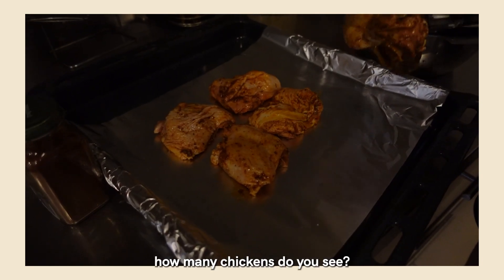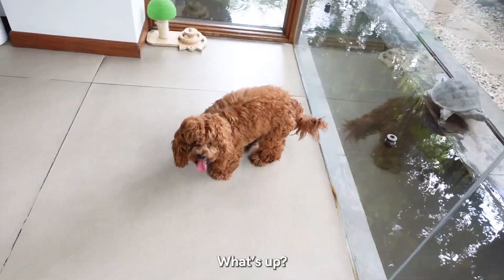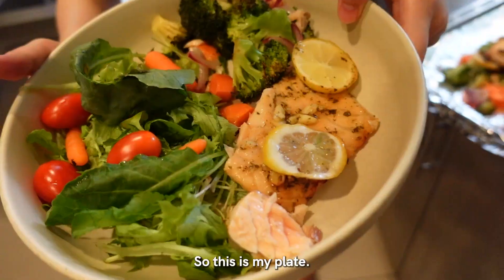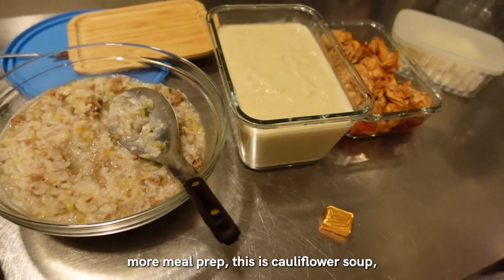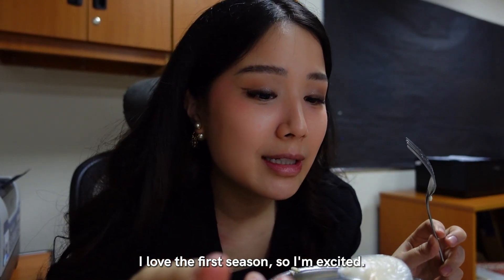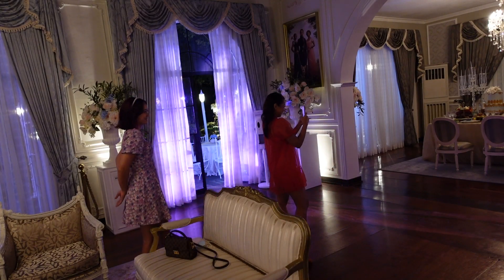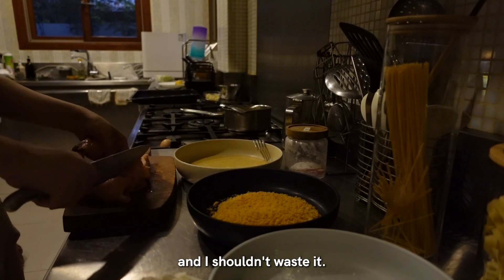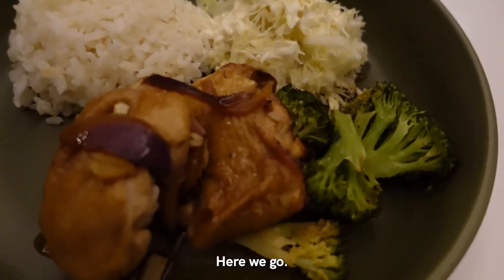What I Ate In A Week | Winnie Wong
I’ll be sharing with you what I ate in a week.